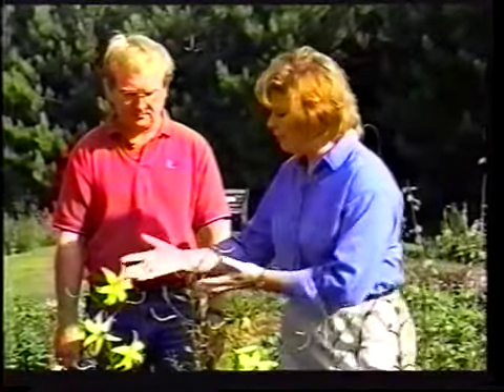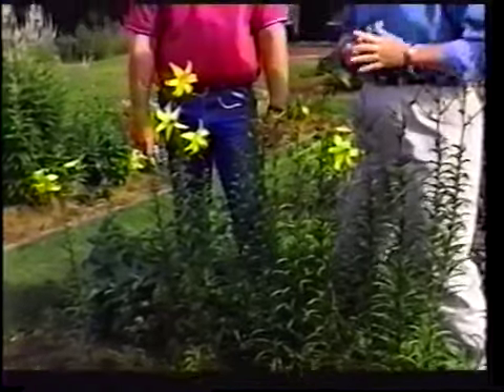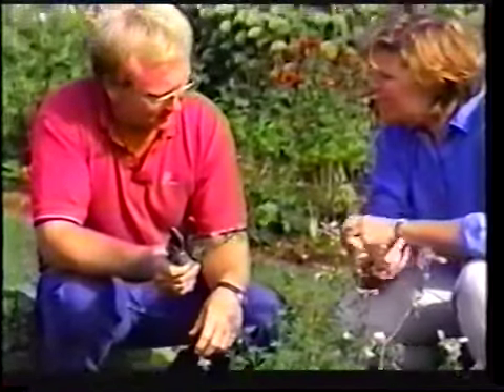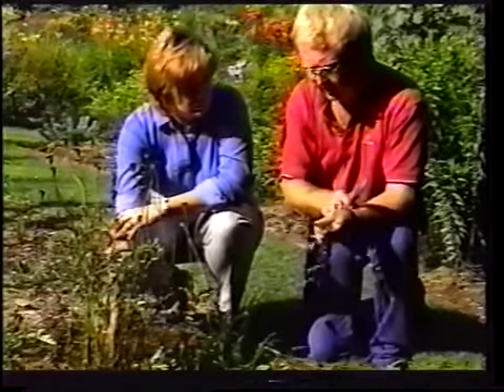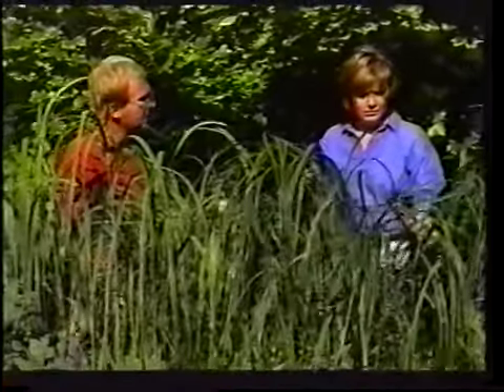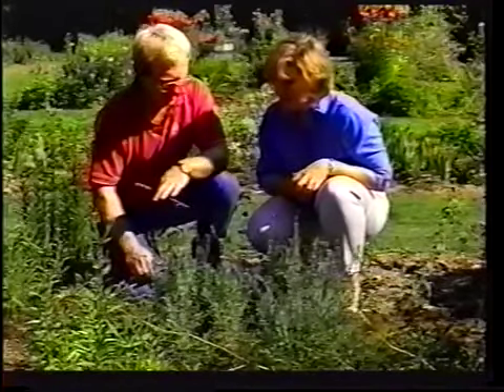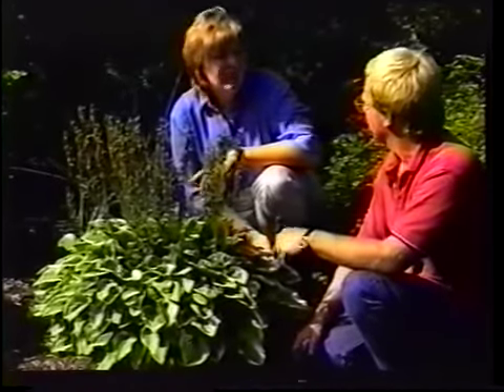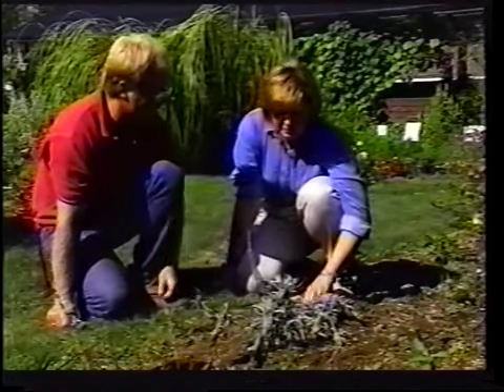GG REWIND General Garden Care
Master Gardener and Meteorologist Kelly Heidbreder digs into your horticulture skills at Garden University. So try it and GET GROWING!